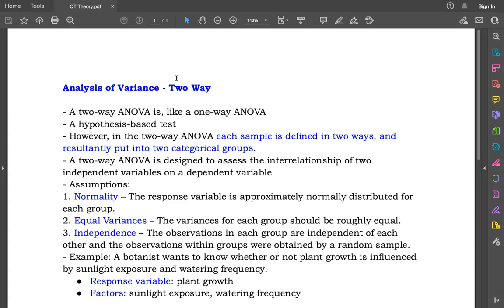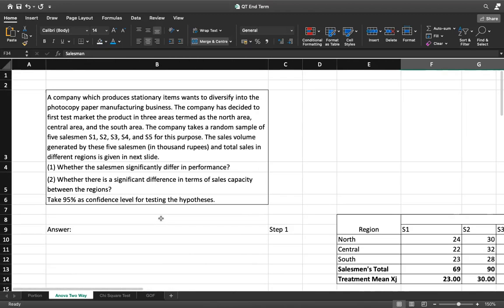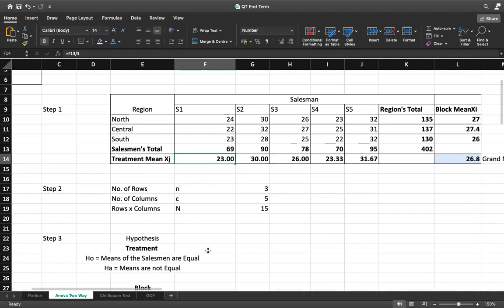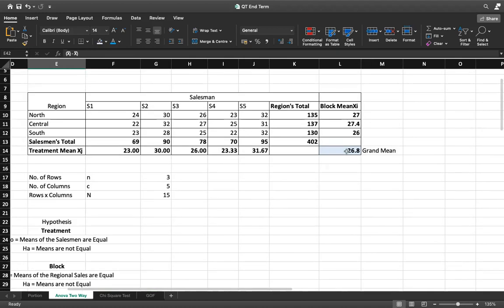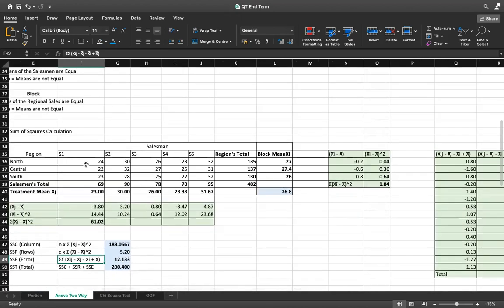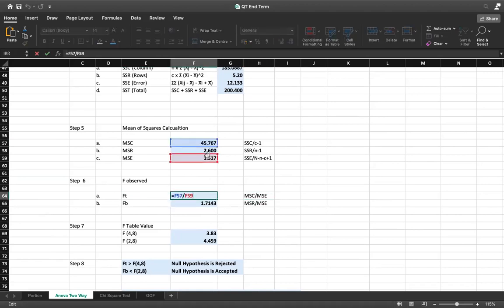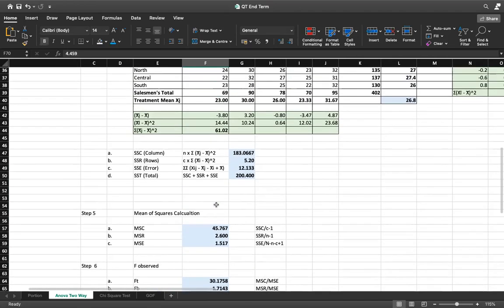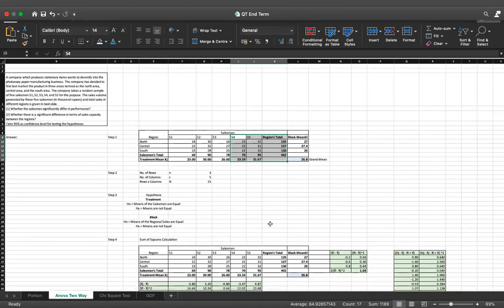QT - Two-Way ANOVA | Avi Doshi